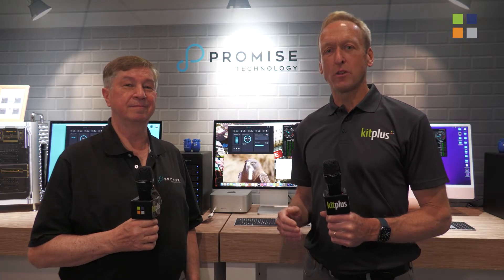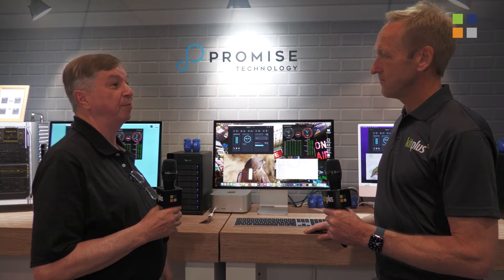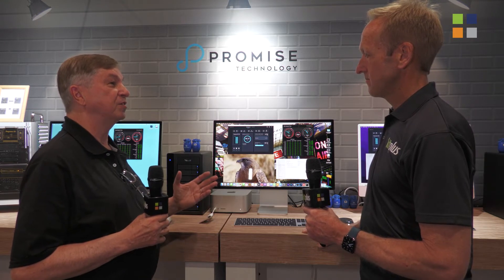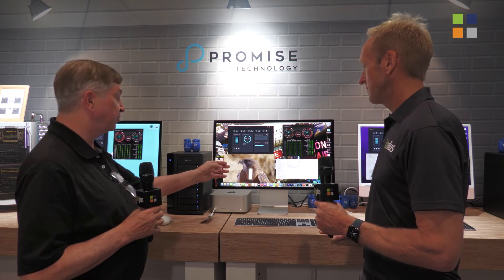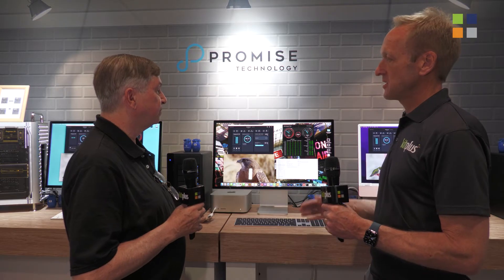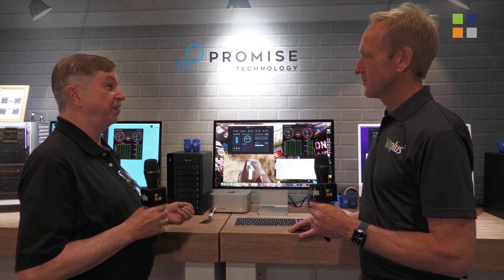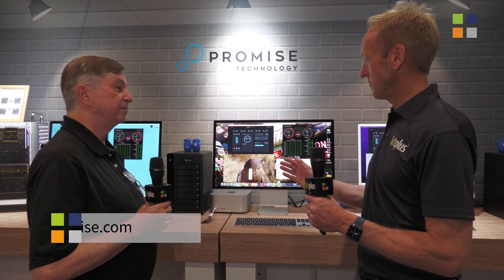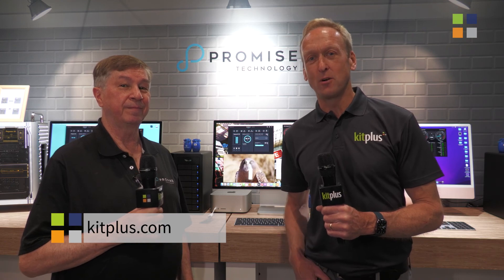Promise Technology Pegasus32 Series RAID Storage at NAB 2022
Here we speak with Promise Technology about the new Pegasus32 Series with Thunderbolt™ 3 and USB 3.2 Gen 2 / Hardware RAID Storage for Creative Professionals

Based on Titan Ridge, Intel’s latest Thunderbolt chip, Pegasus32 has great new features expanding your connectivity.
Connect to either Thunderbolt™ 3 enabled host at 40Gbps or USB 3.2 Gen 2 enabled host at 10Gbps!
Massive Capacity : 18 Terabyte Hard Disk Drives (HDD) installed in the Pegasus32 R8 model, delivering a whopping 144 TB total storage capacity in the Pegasus32 R8.
Extreme Performance : High performance Solid State Drives (SSD) installed in Pegasus32 R8, increasing performance of the already extremely high performance RAID storage systems to levels unmatched by competing systems.
Supports 8K monitor via the full size 4-lane DP 1.4 port!
Power your hosts up to 85W with ThunderboltTM 3 port!
Up to 144TB of raw capacity with Pegasus32 R8
Read/Write speeds increase up to 2800 MB/s with SSD*
Compatible with Apple macOS Big Sur and the new M1 chip powered Mac
Blazing speed up to 40Gbps. Rock-solid HW RAID5+ protection.
Hot-swap 7200 rpm HDDs or high IOPS SSDs . Dual Thunderbolt™ 3 ports use for daisy chain. High quality, reliable, and quiet.
Supports Kensington Lock.
PROMISE SW Utility and cable included.
3Y HW Warranty.